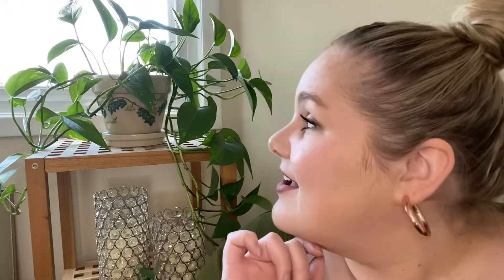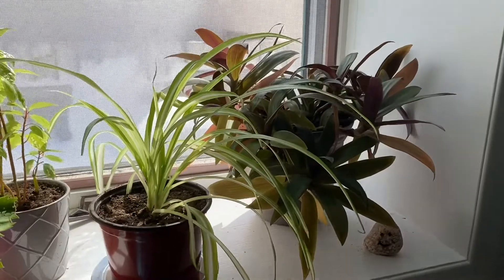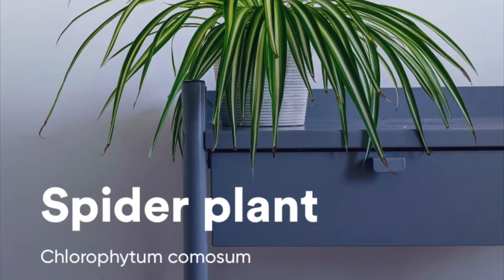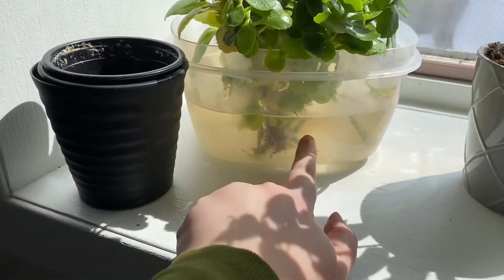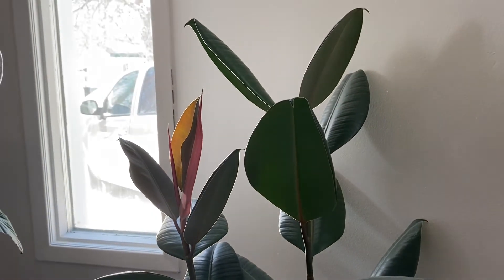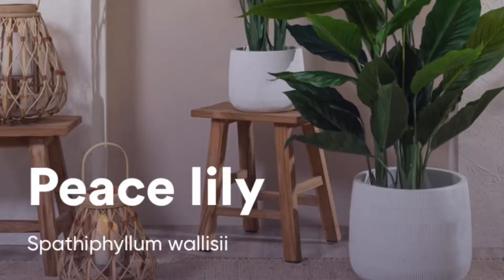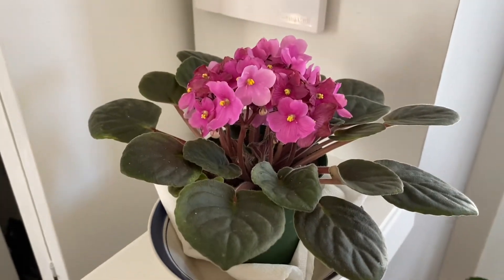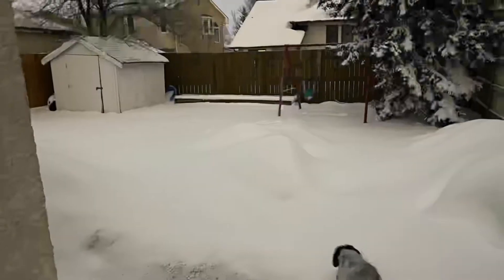R.I.P. Rubber Plant